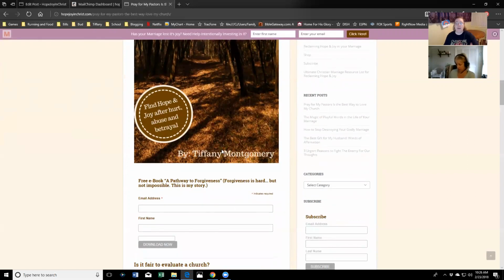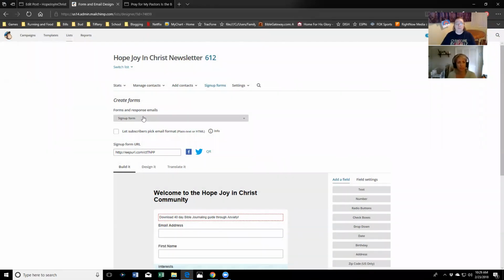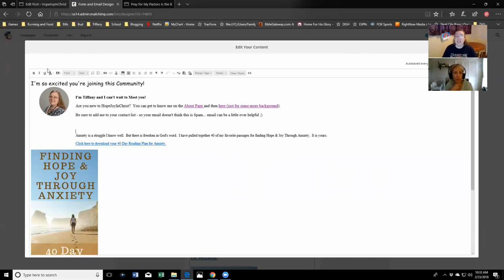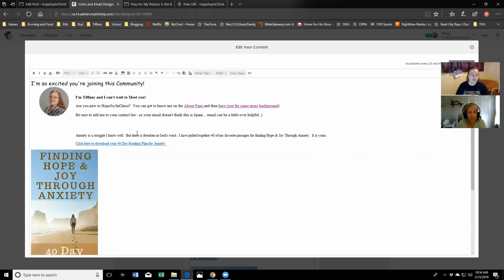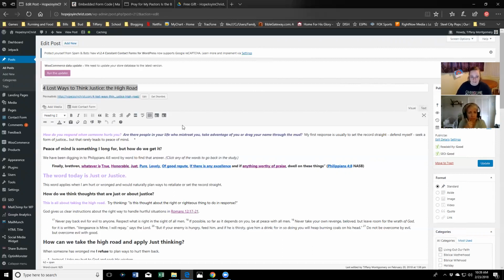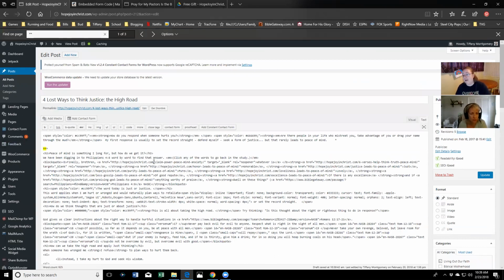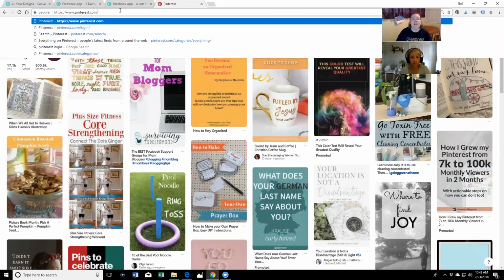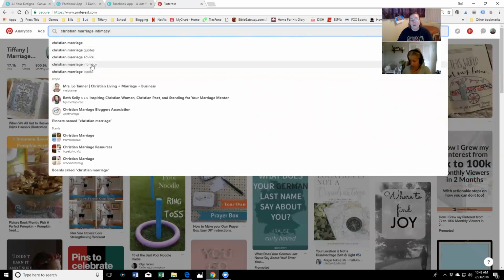Embedding Opt-in Forms with Mail-chimp on WordPress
Email Sequence, wording, coding on Mail-Chimp and WordPress